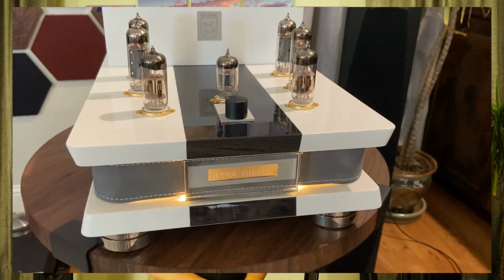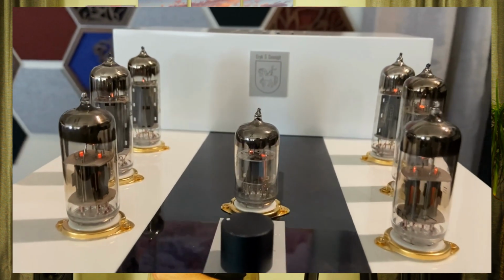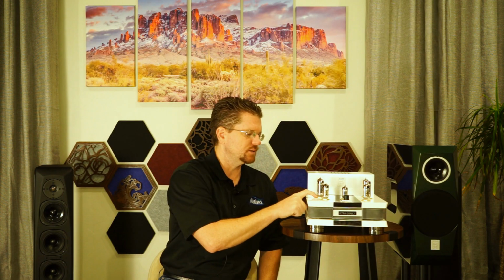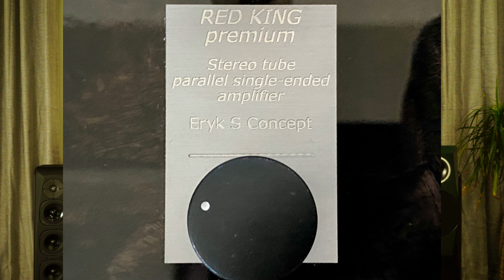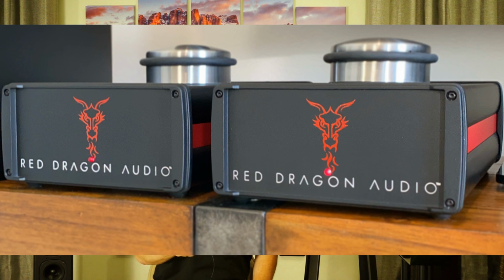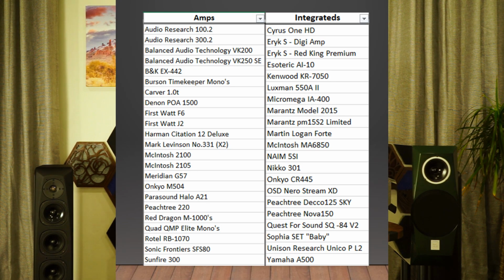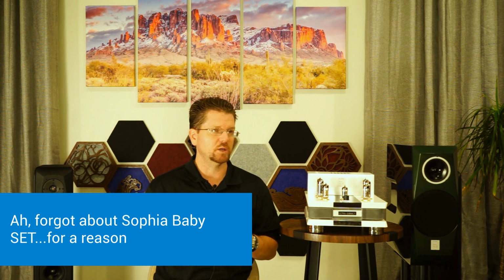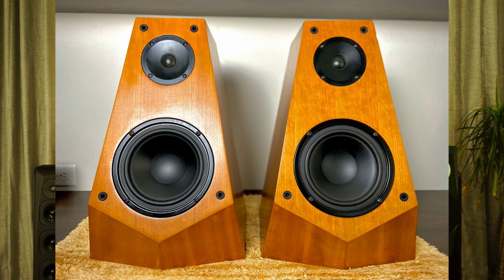Red King Premium Amplifier: Hand Built,12 Watt Class A , Pentode Tube Wonderment by Eryk S. Concept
Items you see me using:
Stainless Door Stoppers for Damping
Stereo microphone Zoom H1N
Like the Arizona Superstition Print?
OSD Nero Stream HD amplifier
Remote LED tape, customized lengths

Club For 5 – Brothers In Arms
Damian Rice – 9 Crimes
Tool – Invincible
Buckethead – Electric Sea – Point Doom
Hanz Zimmer – Time (Inception)
Michael Hedges – The 2nd Law
Patrick O’Hearn – Panning the Sands
Incubus – Aqueous Transmission
Regina Spektor – Cover of My Guitar Gently Weeps (Movie Soundtrack Kubo)
Endless Fields Album; Alive in the Wilderness
Bozzio, Levin, Stevens – Track; Duende
Melody Gardot – Live in Europe – Wayfaring Stranger (Bonus Tracks)
The System:
Tekton Uruz – Speakers
Eryk S. Concept Performance No. 1 – Stand mount speakers
Unison Research Unico P – Integrated Amp
Peachtree Nova150 – Integrated Amp
Eryk S. Concept PSE Triode Tube Amp
OSD Nero Stream HD – Integrated Amp
Denon DVD3930CI (CD, DVD, SACD Player)
Matrix Element I  (Streaming, USB DAC)
Audience Ohno RCA cables
MIT Matrix 18 Speaker Cables
“Evolution” composed by Ben Tissot
"Rumble" composed by Ben Tissot